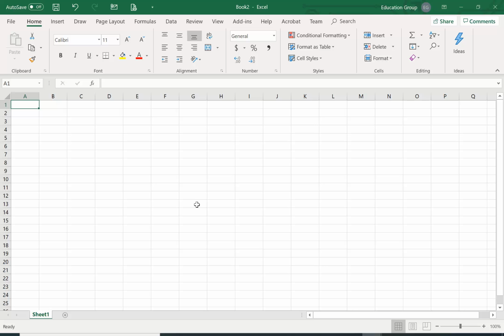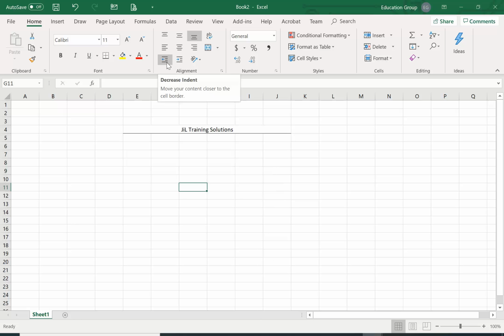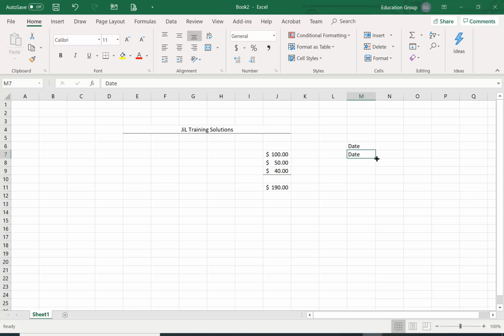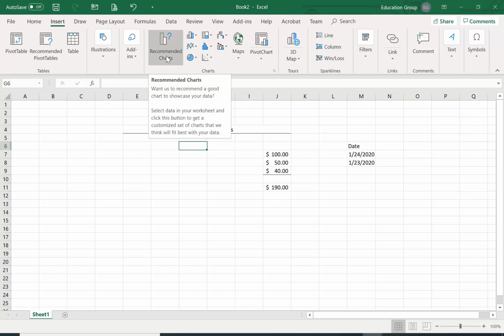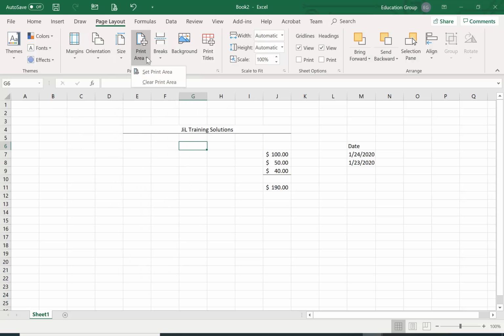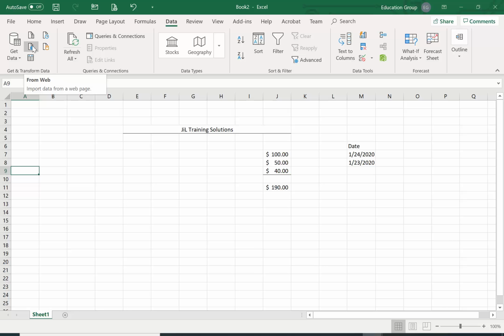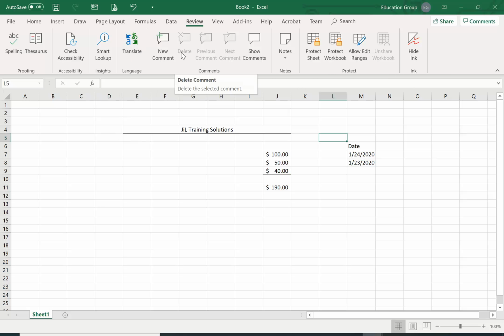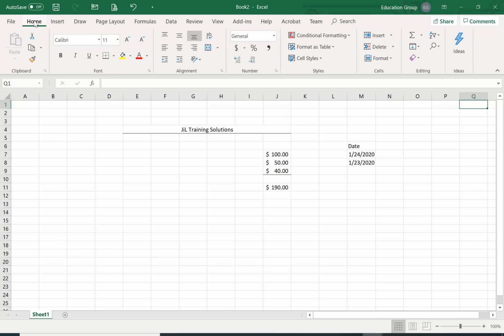Microsoft Excel - Ribbon Bar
Course Overview
This video provides a quick tutorial of Microsoft Excel Ribbon Bar

JIL has a decade long experience of creating customize enterprise and web based platform.  Teaching courses in Office, QuickBooks, Quicken, SQL Server, C#, Vb.net, T-SQL, and much more.

The Jerome Burke Foundation was established to encourage and support higher education among young African American high school males and support other nonprofit organizations that contribute similar resources to African American males. The foundation provides scholarships to graduating African American high school males who will attend accredited colleges, universities, or trade schools and provide a mentor to those seniors for their freshman year of college.

Office 365 is a line of subscription services offered by Microsoft as part of the Microsoft Office product line. The brand encompasses plans that allow use of the Microsoft Office software suite over the life of the subscription, as well as cloud-based software as a service products for business environments, such as hosted Exchange Server, Skype for Business Server, and SharePoint, among others. All Office 365 plans include automatic updates to their respective software at no additional charge, as opposed to conventional licenses for these programs—where new versions require purchase of a new license.